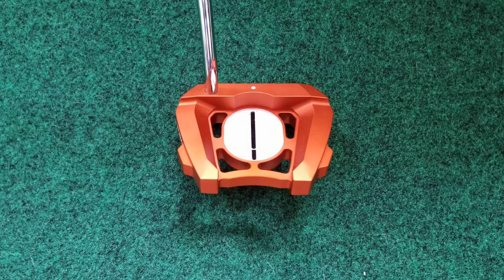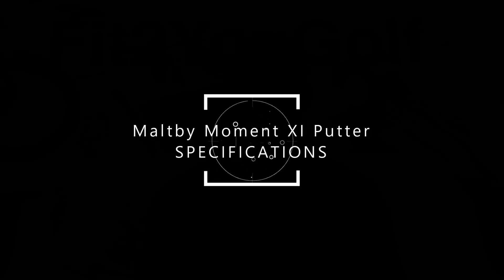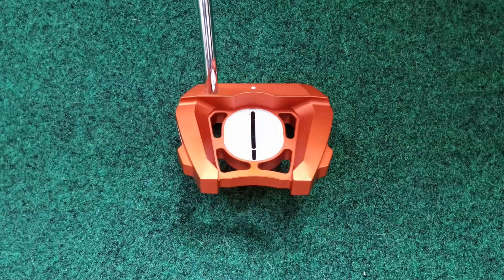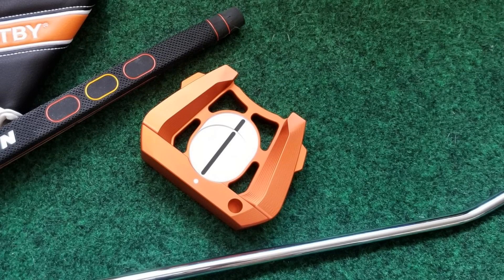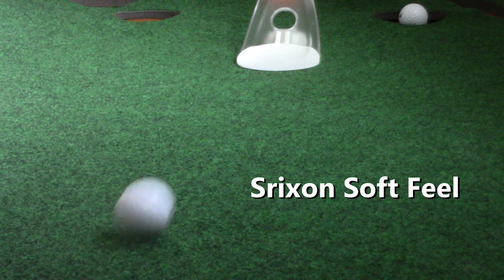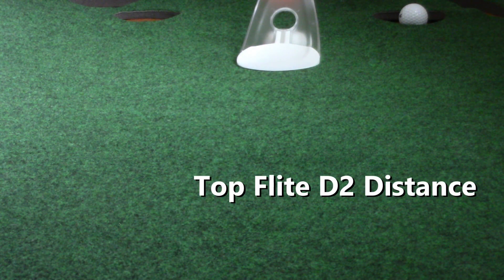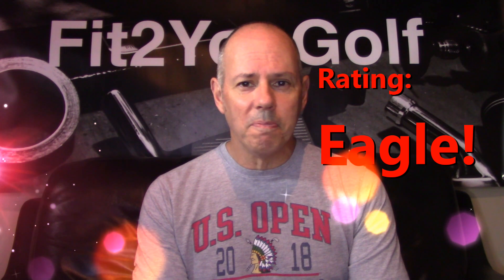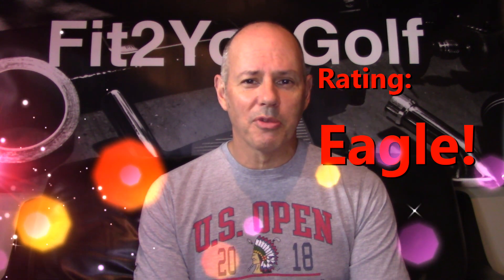Review: Maltby Moment XI Putter From The GolfWorks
This is a review of what is now my favorite putter! This high MOI, medium sized mallet has many features of more expensive putters.